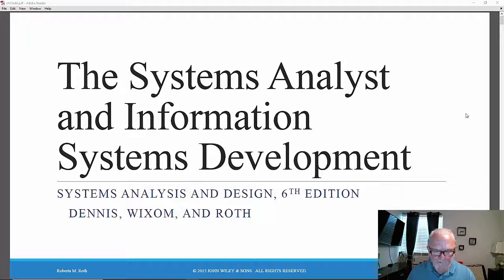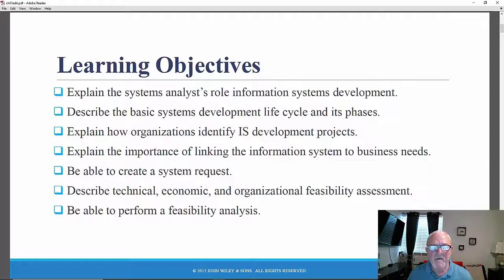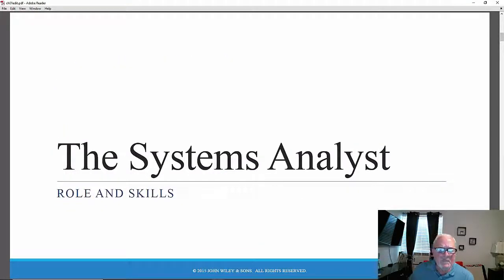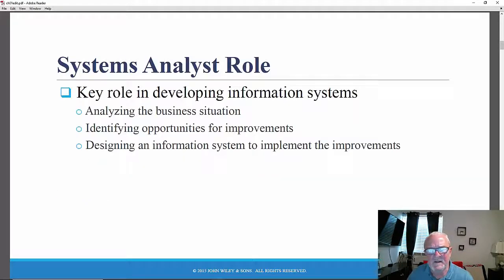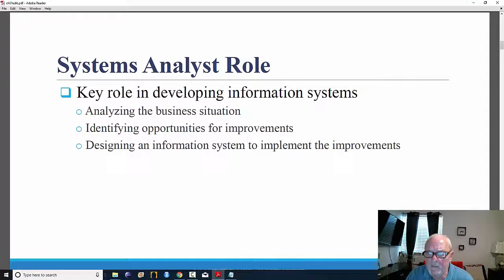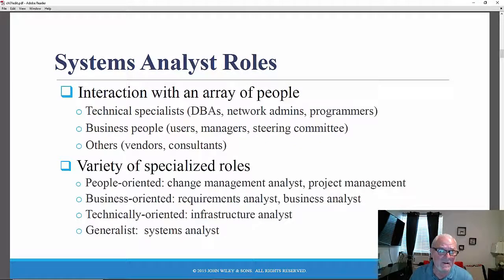Chapter 1: The Systems Analyst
Short video describes the role of the systems analyst